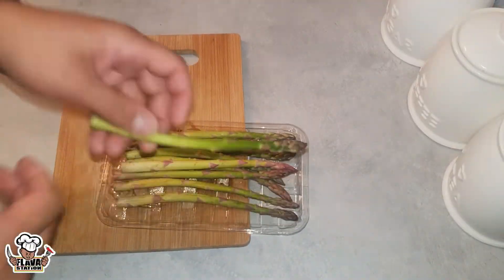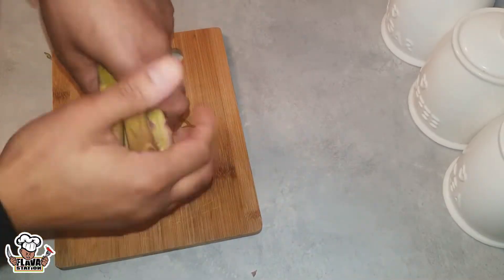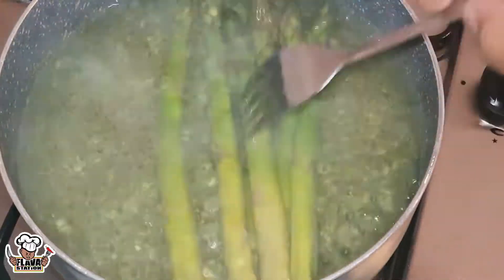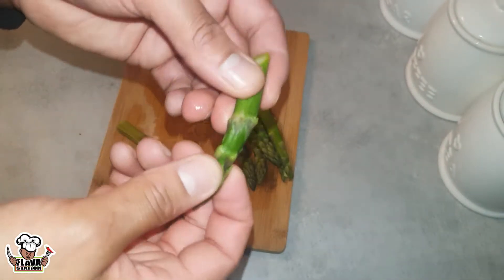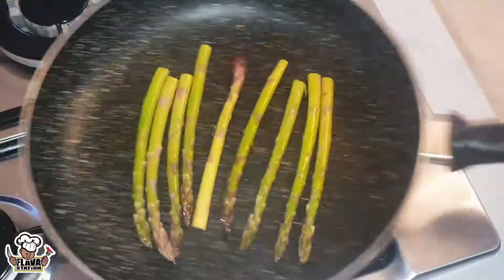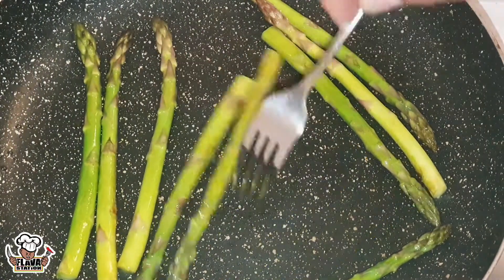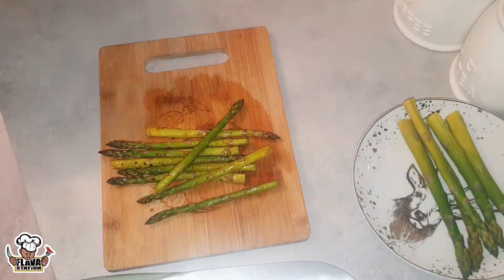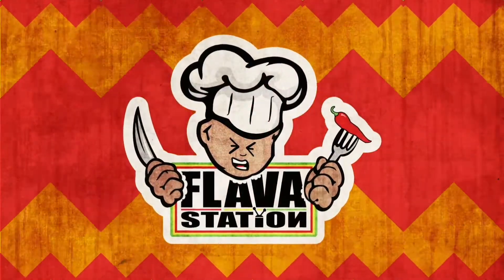How To Cook Asapagus Easy and Perfectly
2 easy methods to cook asparagus without any experience